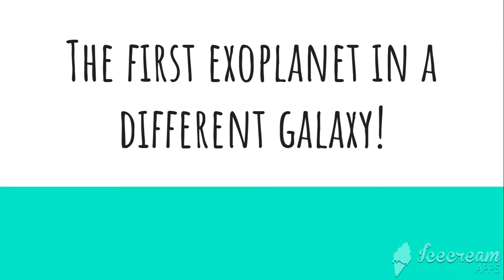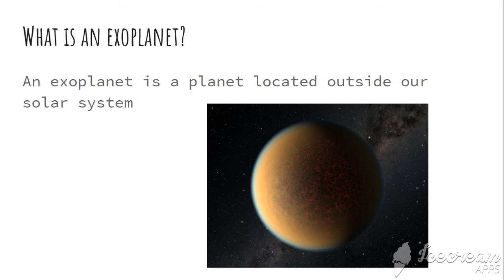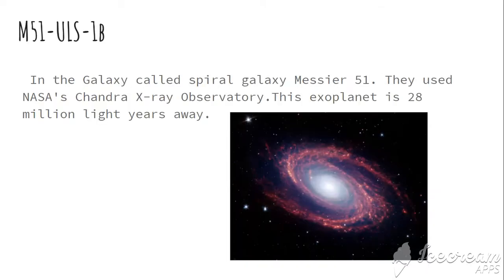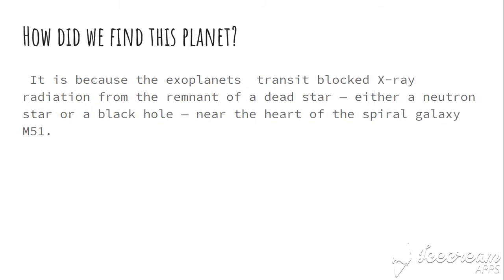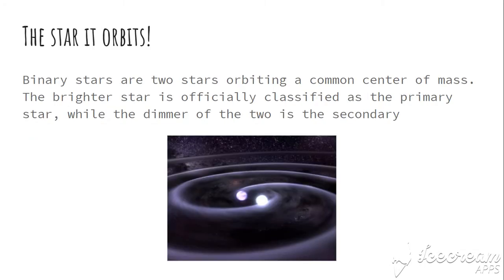The first exoplanet in a different galaxy !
Did you know this? Many might know but do you know how?

(BTW this was an exoplanet discovered 2 weeks ago)